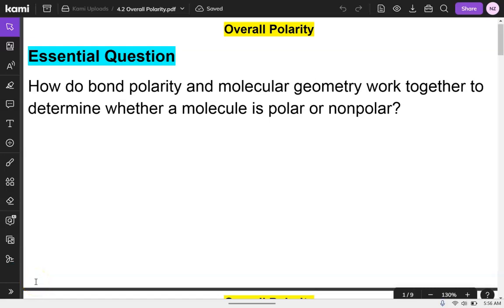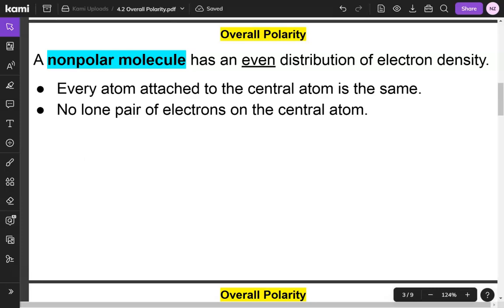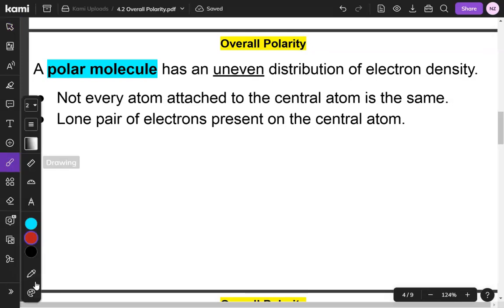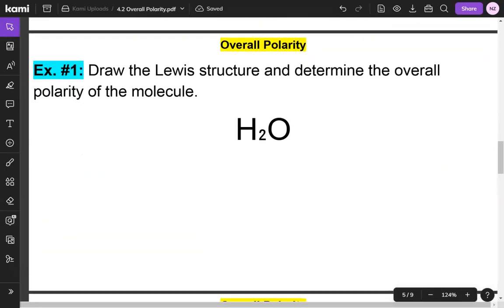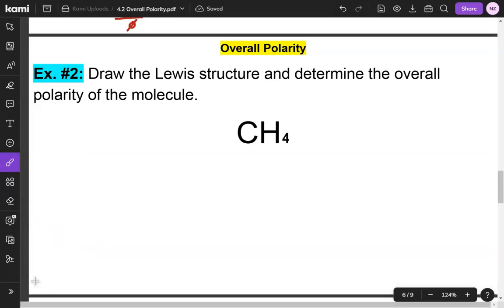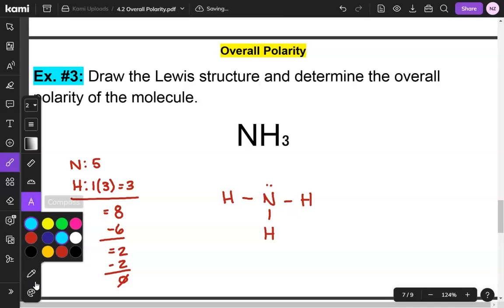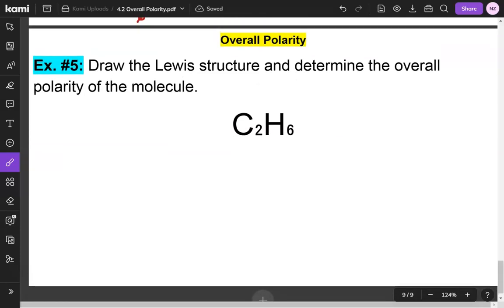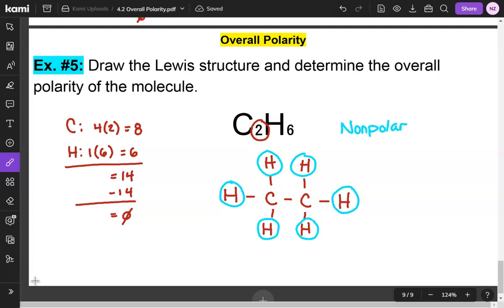Overall Polarity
How do you determine if a molecule is polar or nonpolar? In this video, we break down the concepts of bond polarity and molecular geometry to explore how they combine to determine the overall polarity of a molecule. Using simple and challenging examples, including molecules with multiple central atoms, you'll learn to analyze symmetry, lone pairs, and dipole interactions. This is perfect for high school chemistry students looking to master the topic.